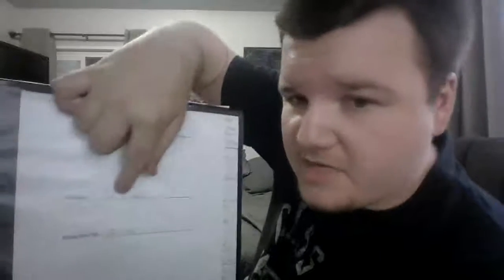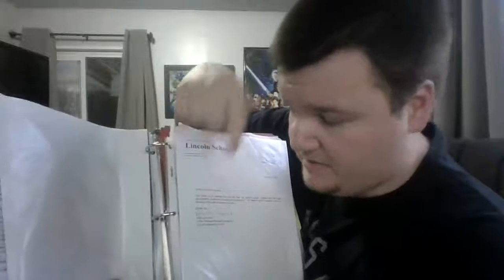Tim Educ 10 Presentation assignment